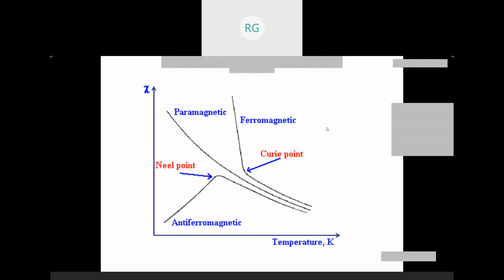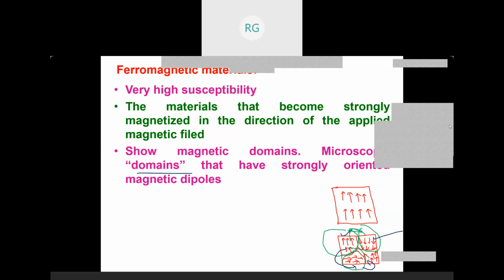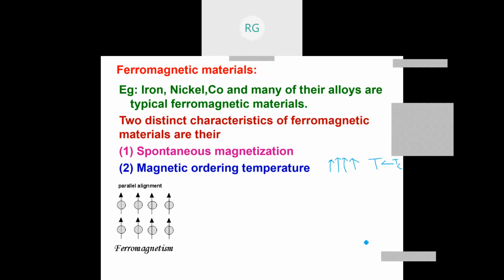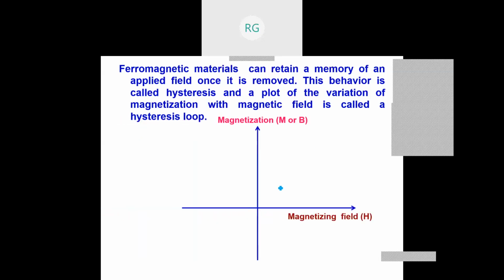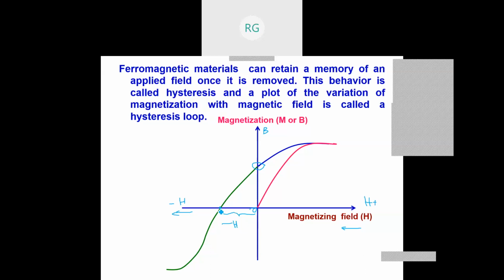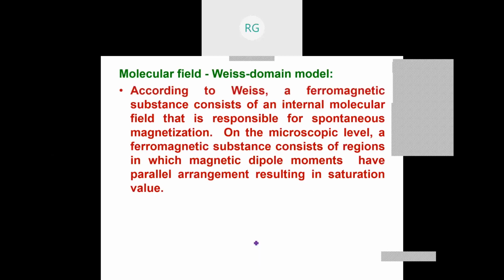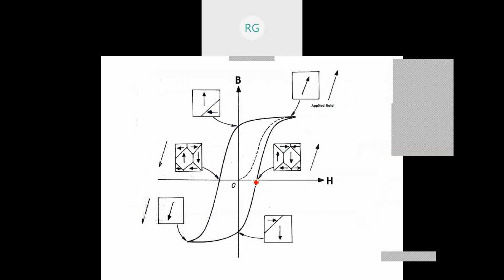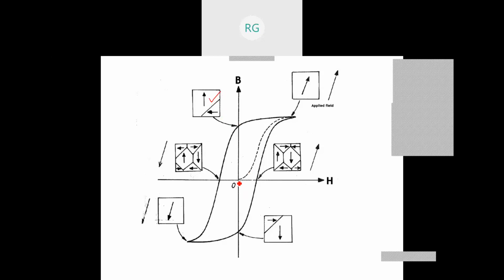Magnetic Materials 2a